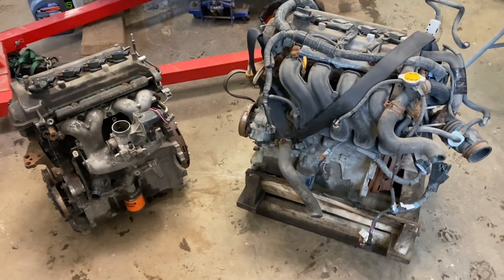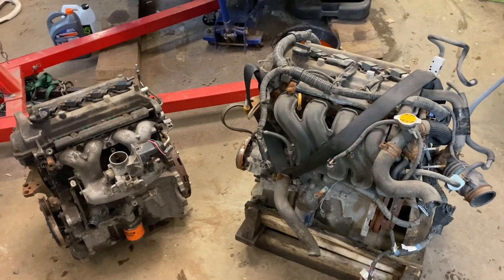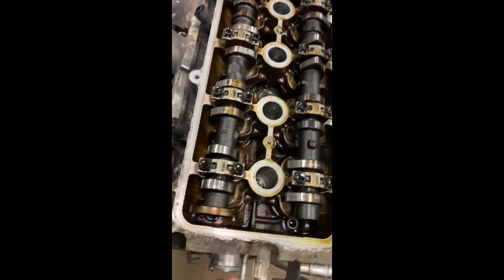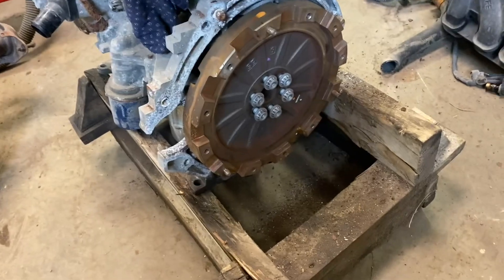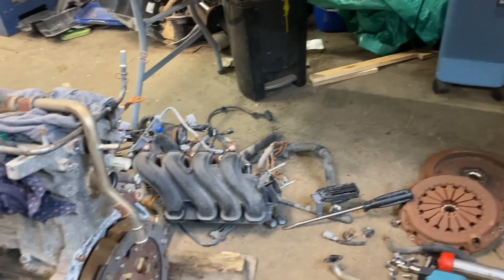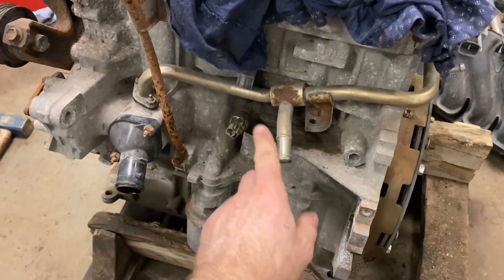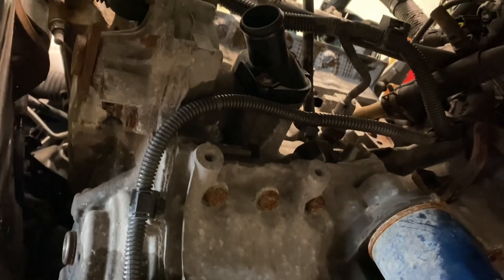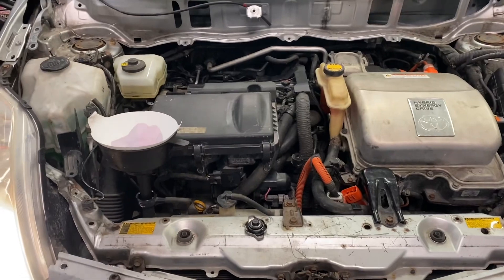Can a Toyota Yaris Engine work in a 2nd Gen Toyota Prius? Swap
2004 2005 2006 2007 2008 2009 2nd gen Toyota Prius engine swap to Yaris engine 1NZ-FXE to 1NZ-FE